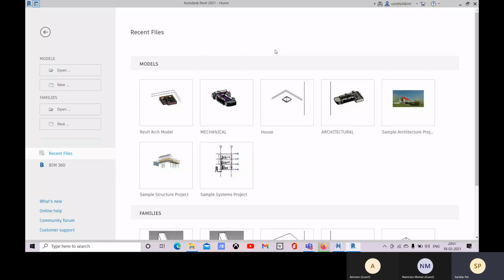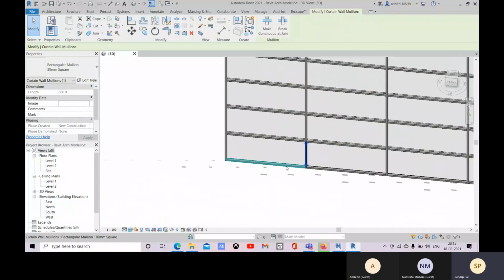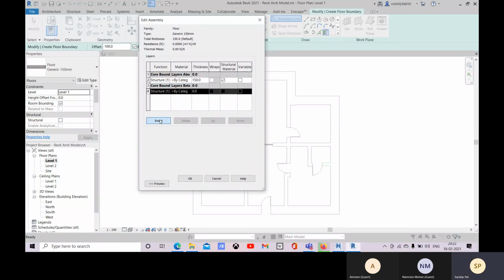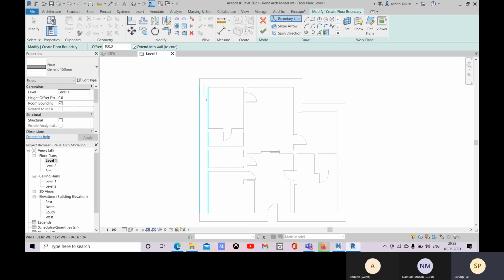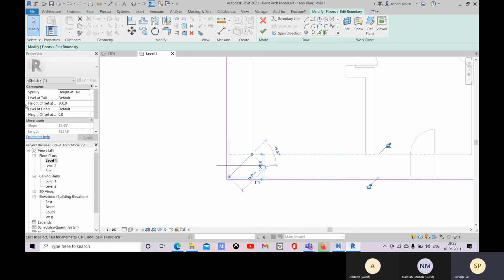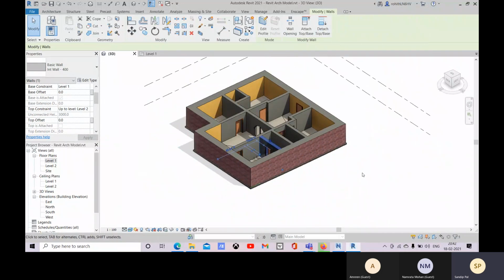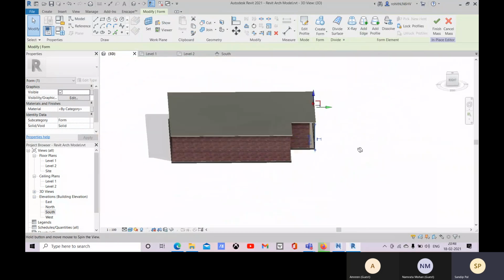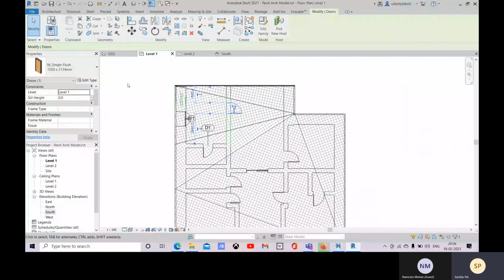Revit Arch 3rdClass